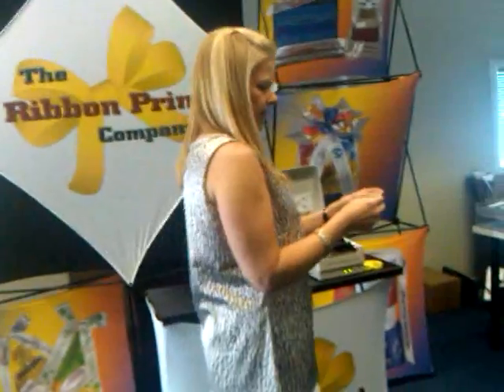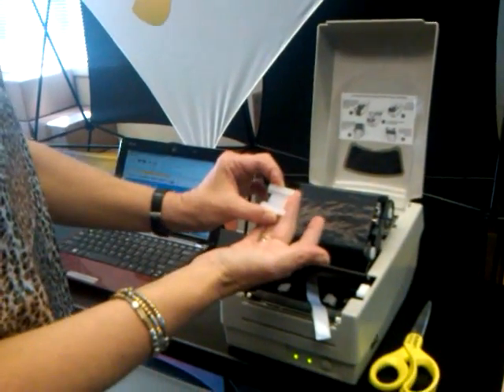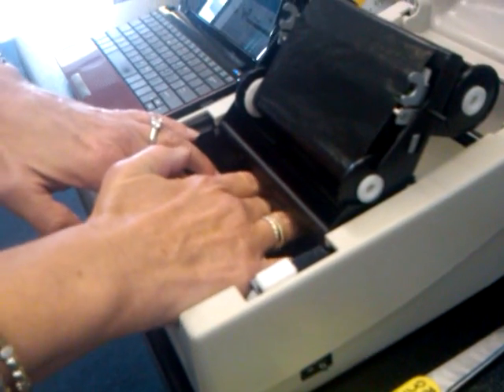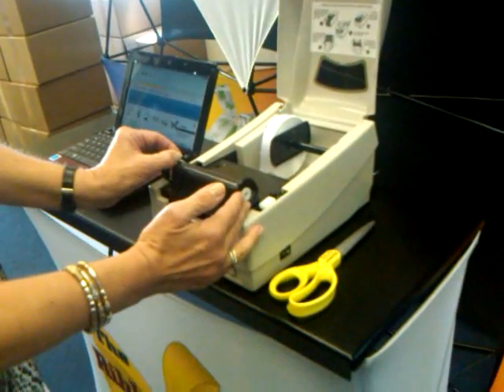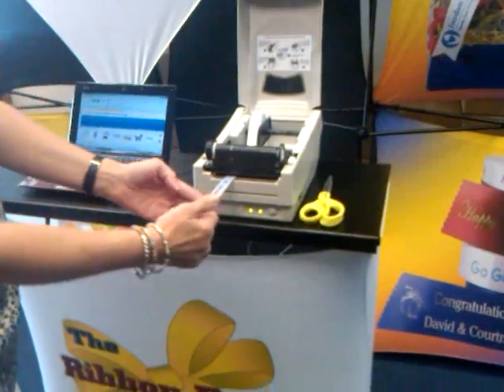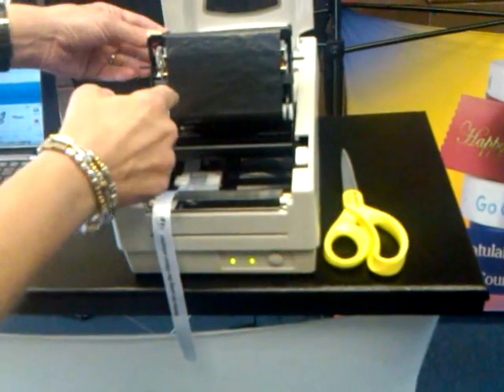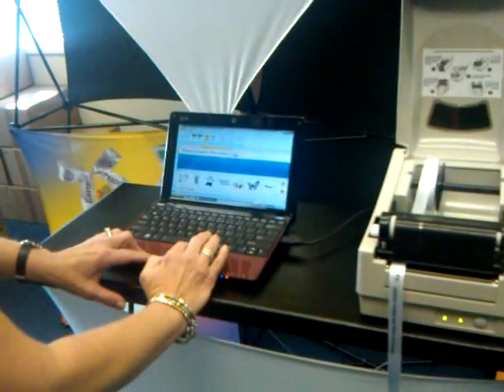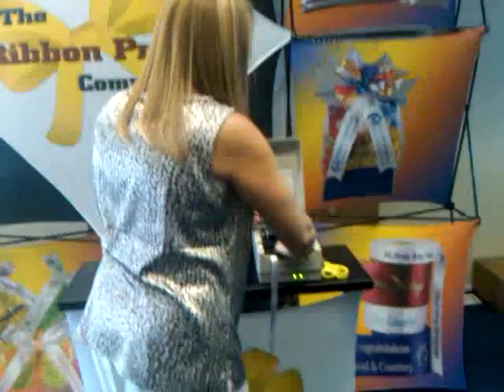Ribbon Printer - Using the Ribbon Adapter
Using the ribbon print adapter